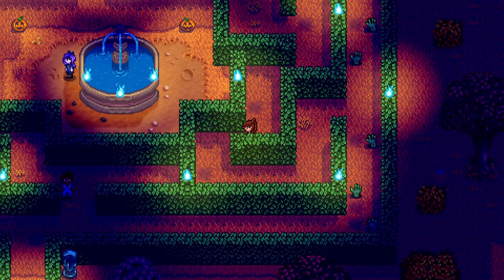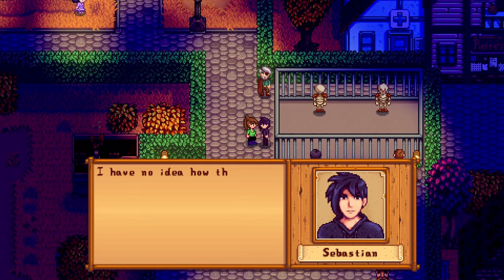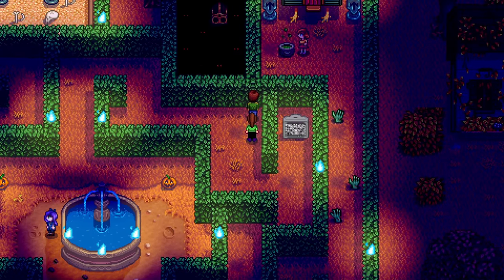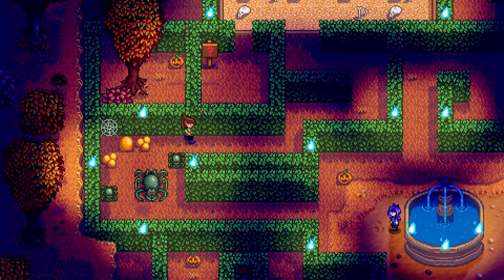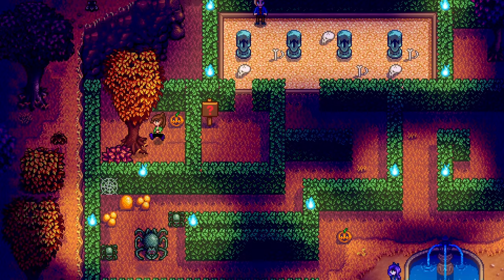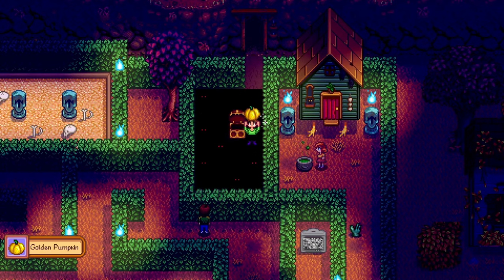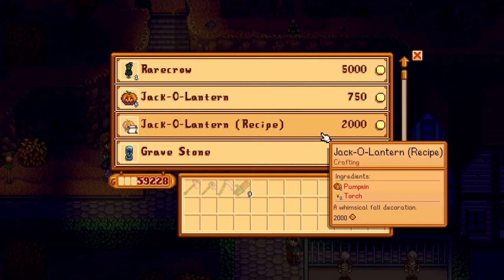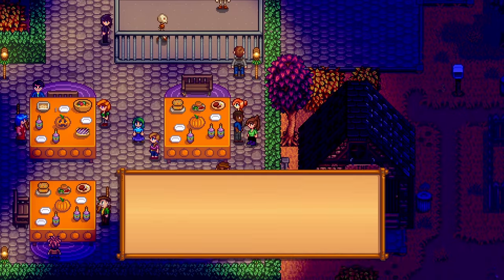The Stardew Valley Spirit's Eve Guide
This video will walk you through everything you need to know about the Sprit's Eve Festival. Including how to walk through the maze and win the prize.